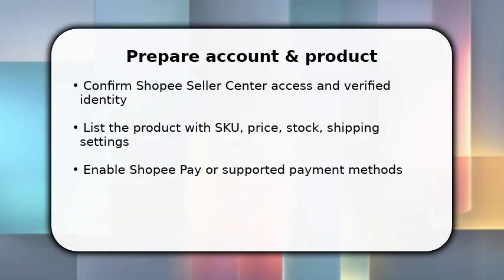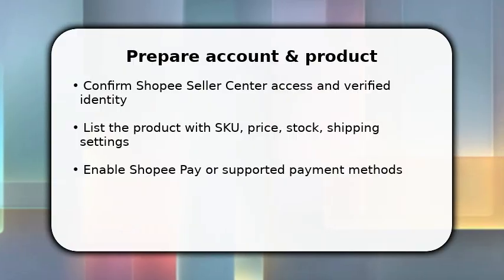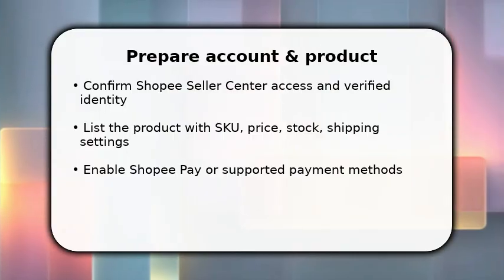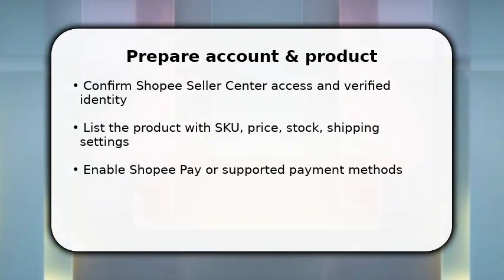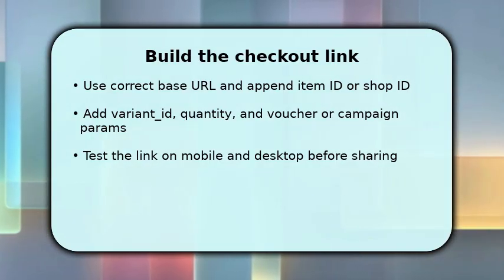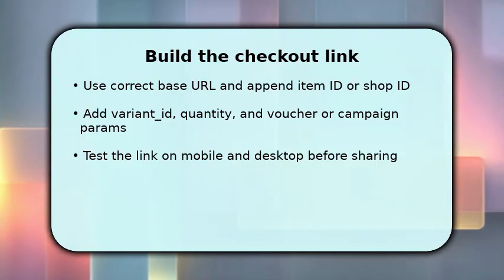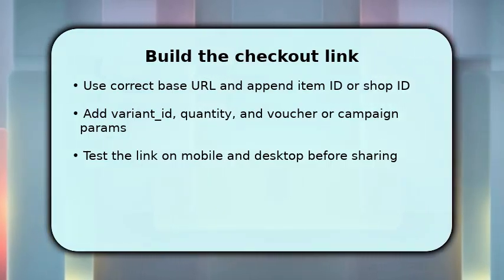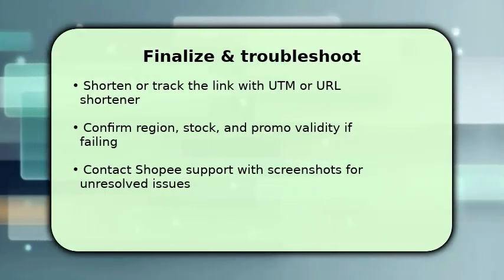How to Make Check Out Link in Shopee (updated)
How to Make Check Out Link in Shopee (updated) | 🔒 Surfshark VPN Deal — Stay private and secure. $1.99/mo + 3 Months Free ▸

Discover the step-bythy process of creating a checkout link on Shopee with our latest video tutorial. Learn how to streamline your online shopping experience by setting up an easy and secure payment gateway directly within this comprehensive guide.